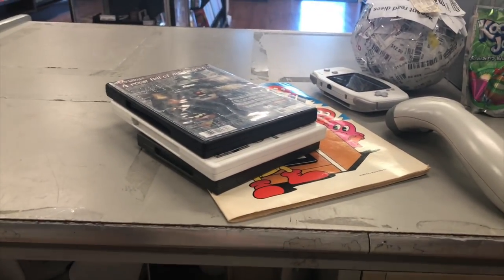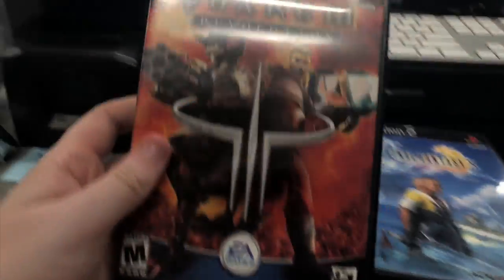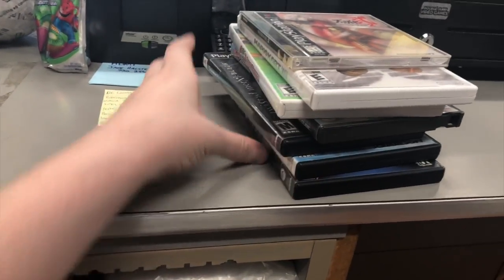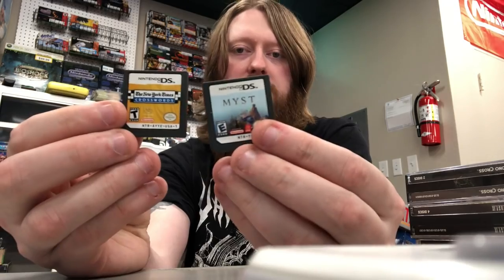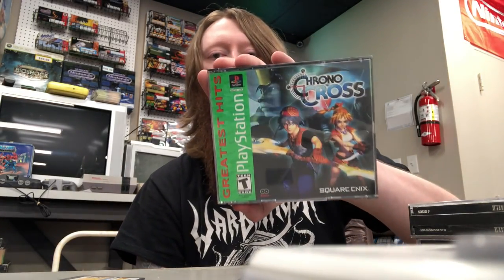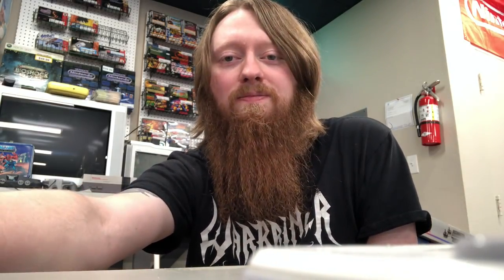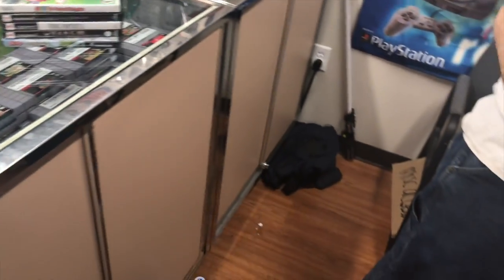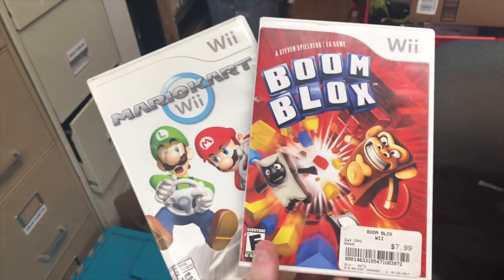Crazy Monday Sales?! | SicCooper